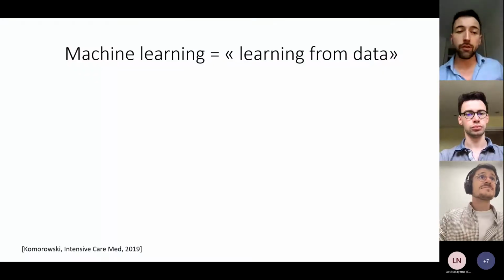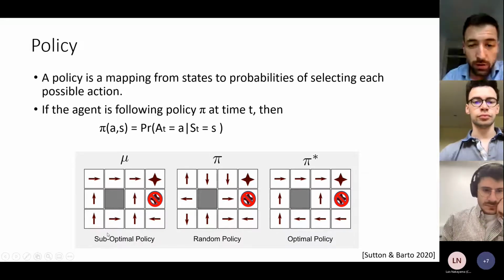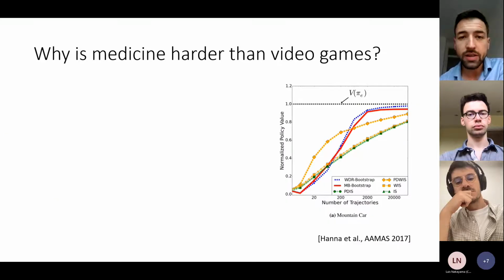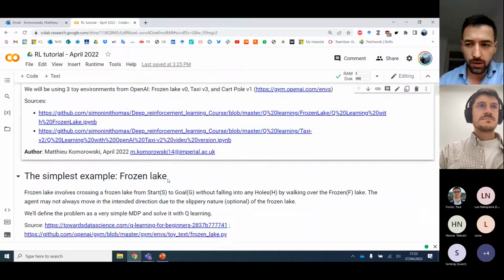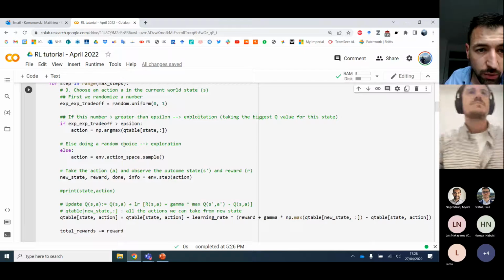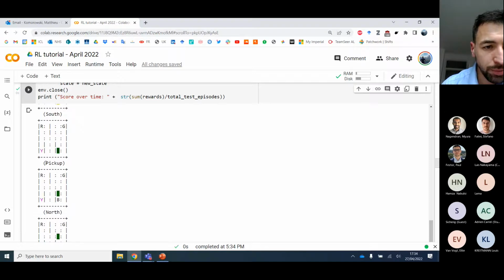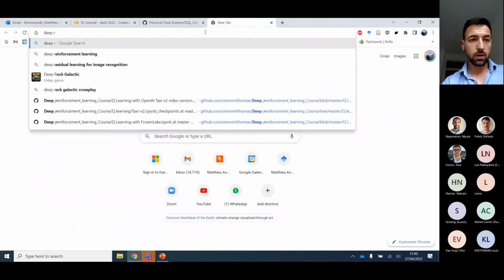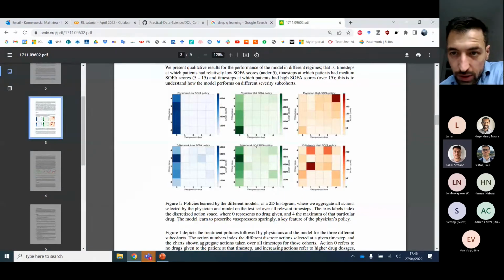ML journal club 20220427 - Reinforcement Learning Tutorial / Matthieu Komorowski